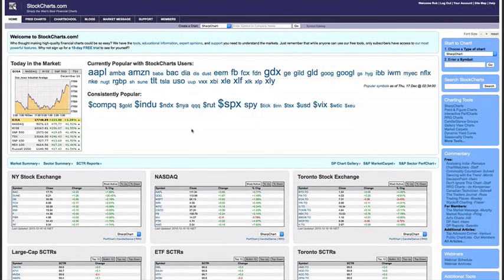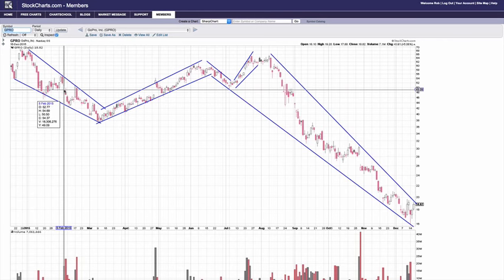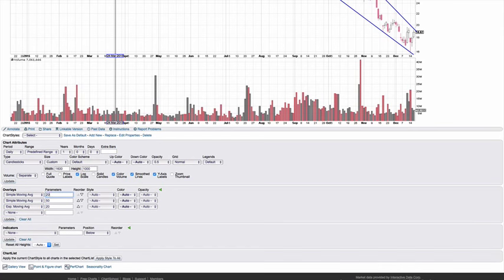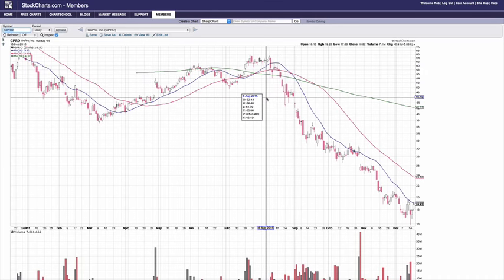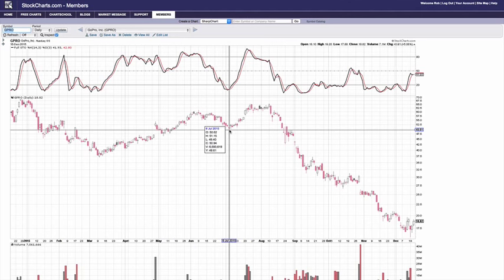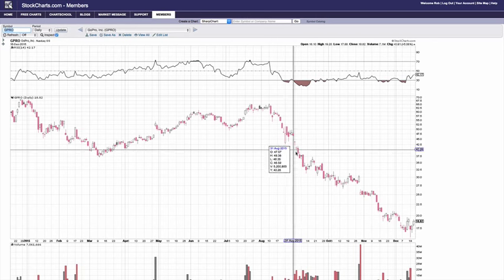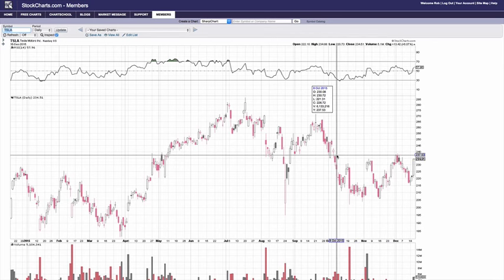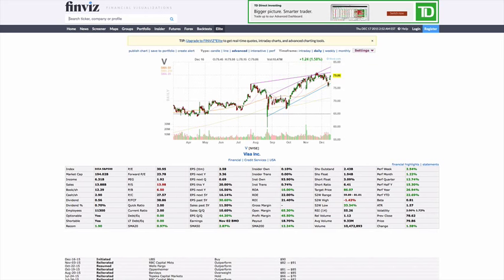How To Invest In Stocks